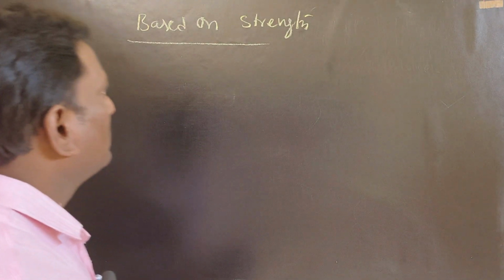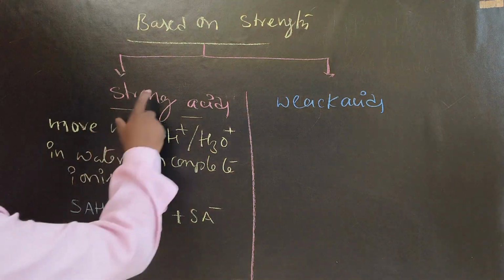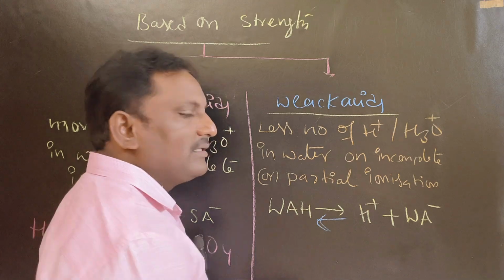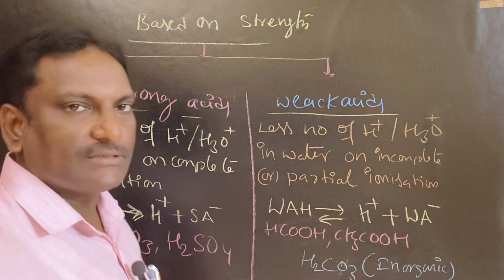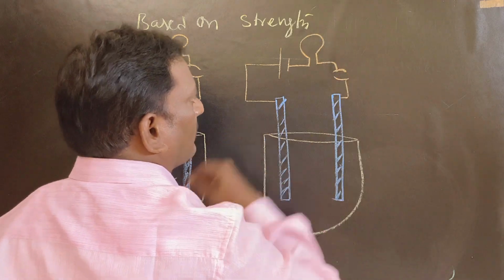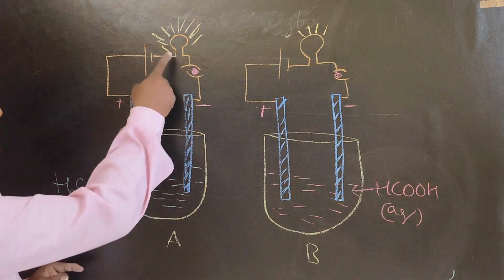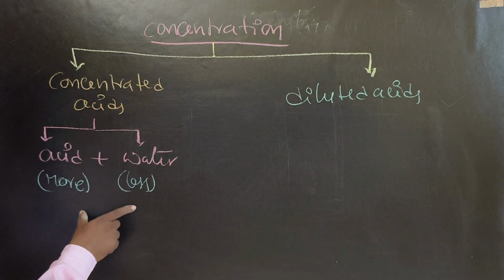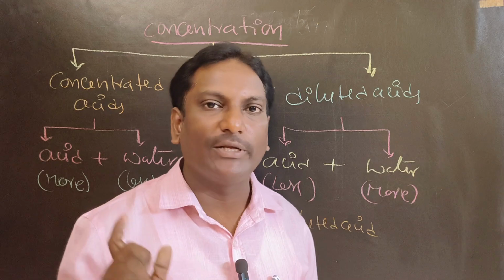classification of acids based on strength